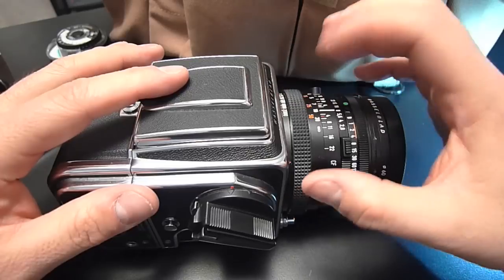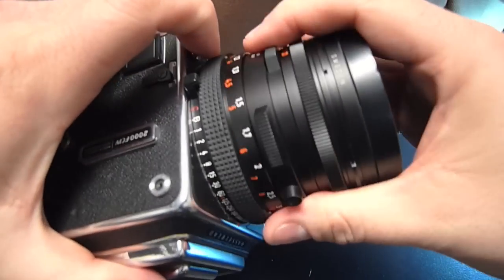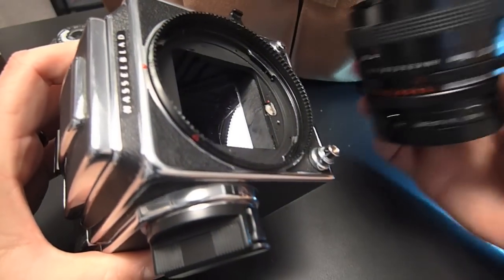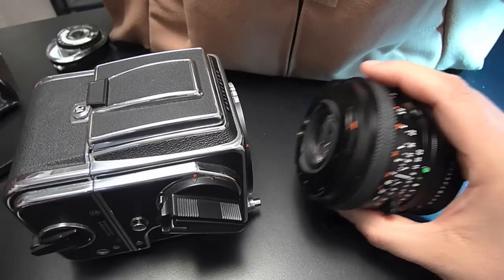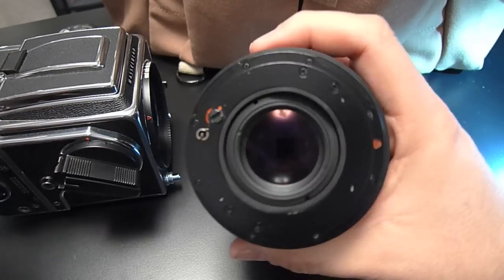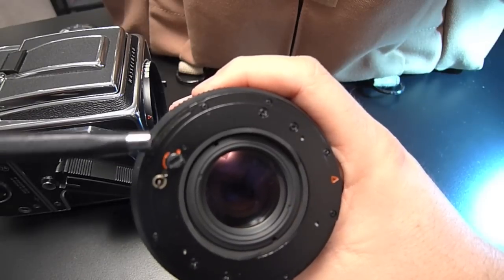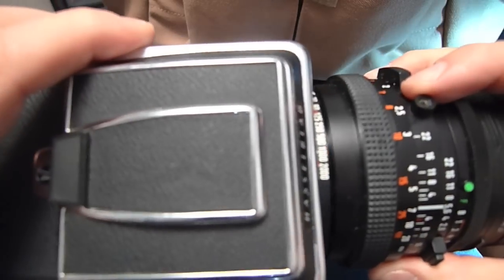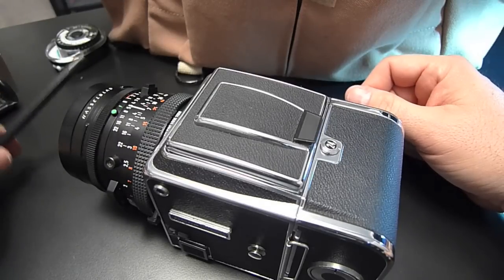Re-cocking an Unmounted Hasselblad Lens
This video goes over the operation of a Hasselblad central shutter (the one in the lens), and how to re-cock it should that become necessary while the lens is unmounted.